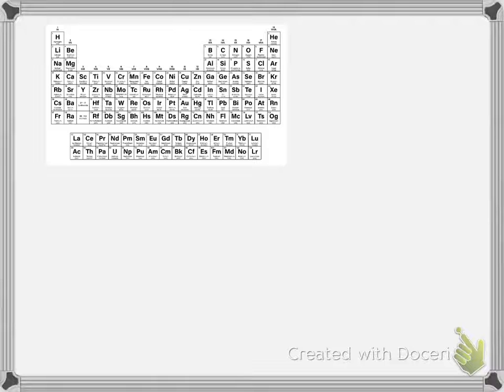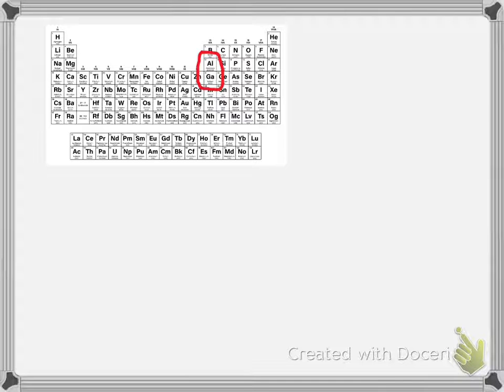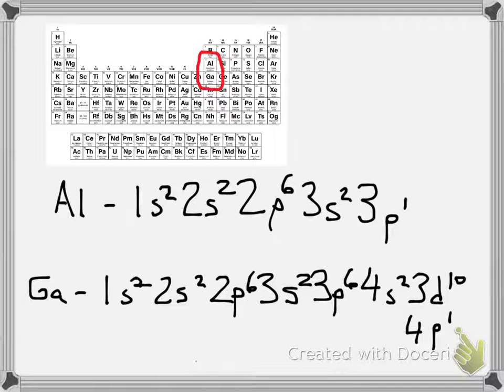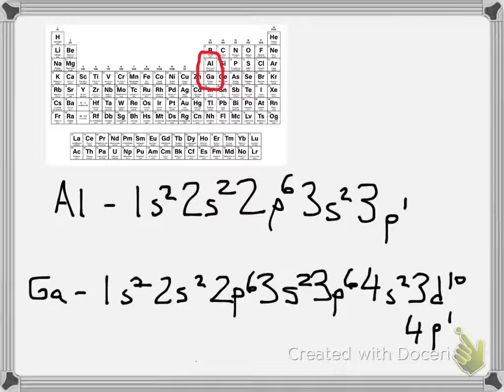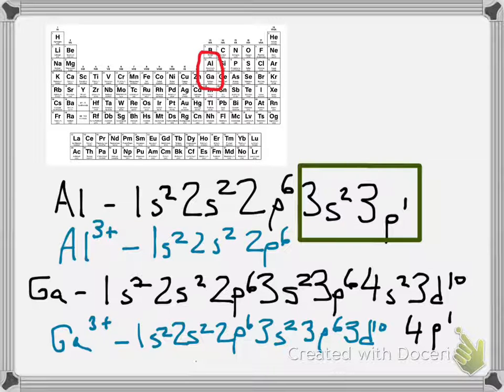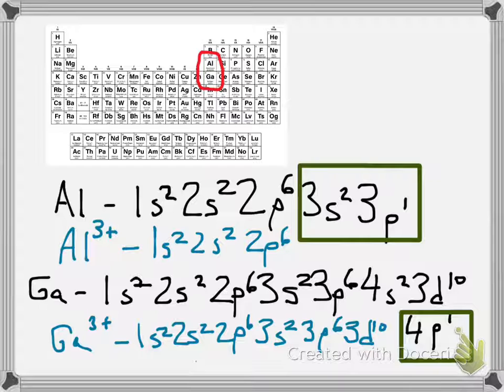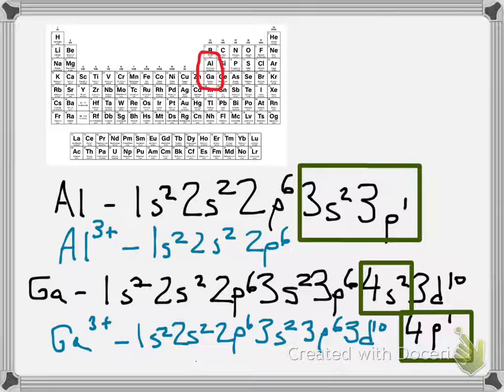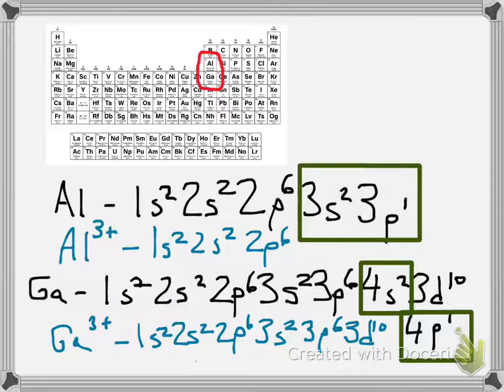Electron Configurations of Ions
Some elements lose electrons in a different order than they filled them!  Thanks quantum mechanics...